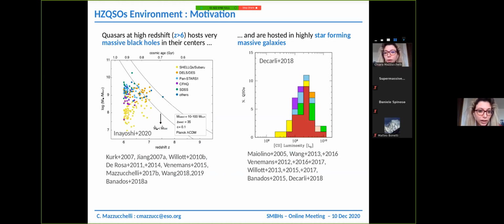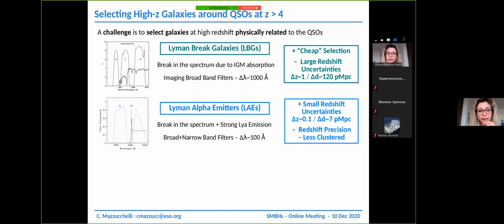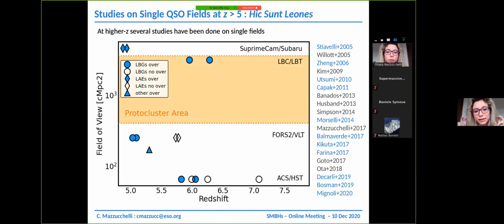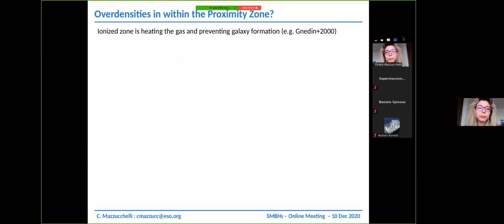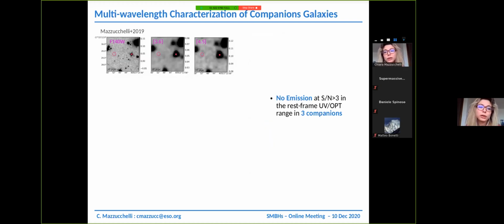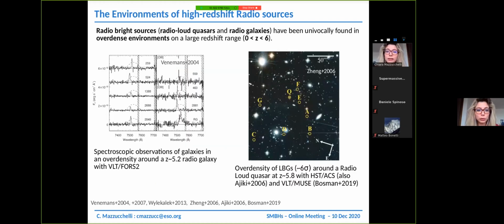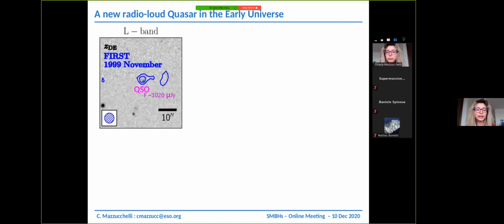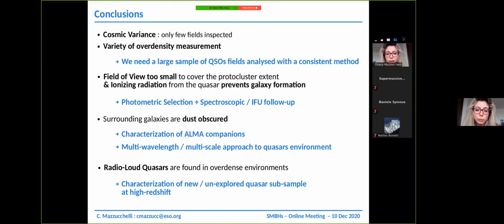Feeding the earliest SMBHs: high-z quasars & their environments - Chiara Mazzucchelli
Feeding the earliest SMBHs: high-z quasars & their environments
Chiara Mazzucchelli (ESO)